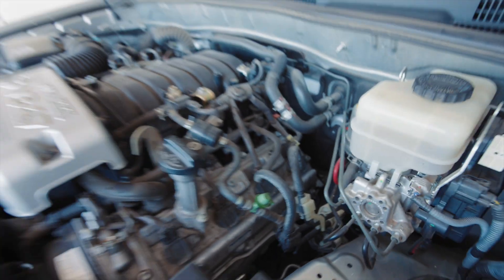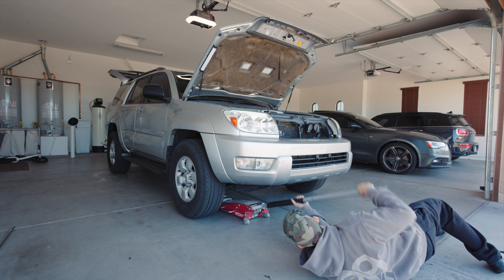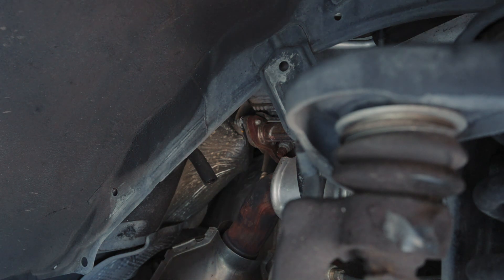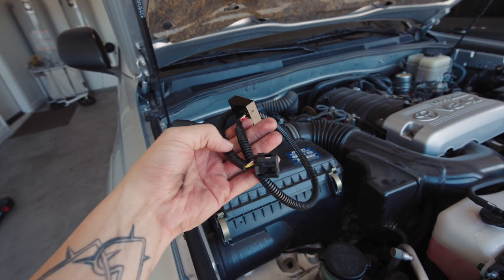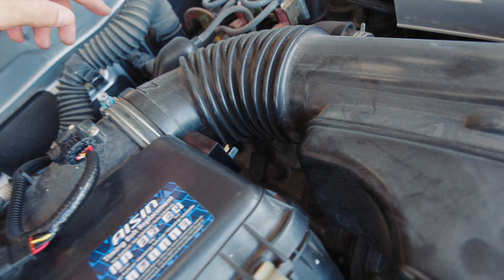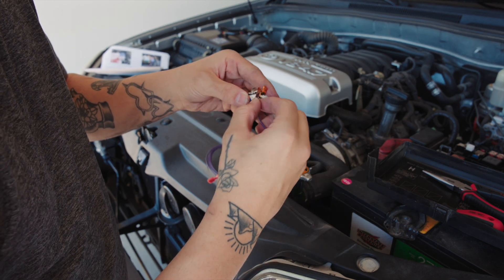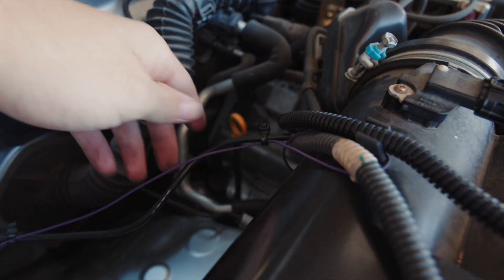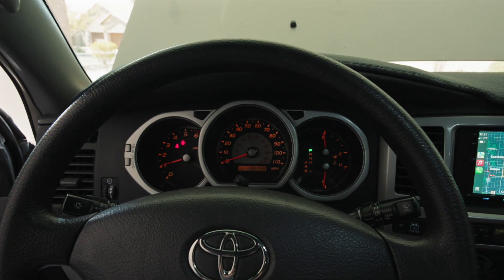Hewitt Tech SAIS Bypass System | 2UZ Engine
Installed the Hewitt Tech SAIS bypass system for the 2UZ-FE motor on my 2005 Toyota 4Runner.